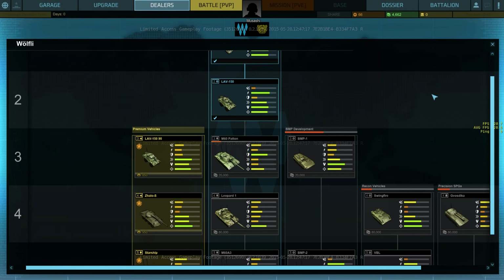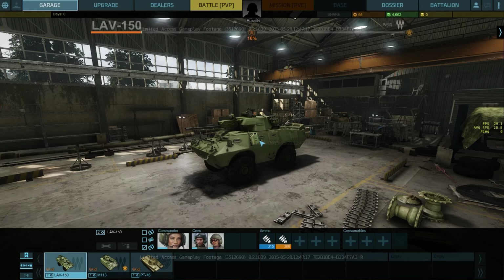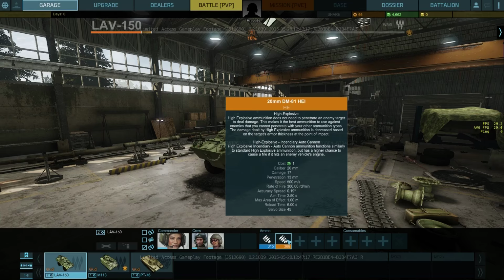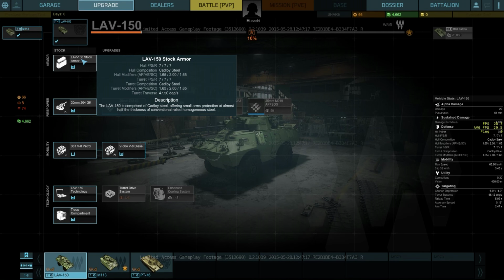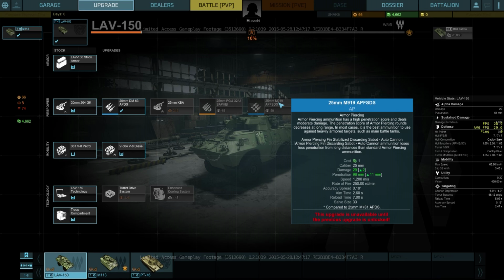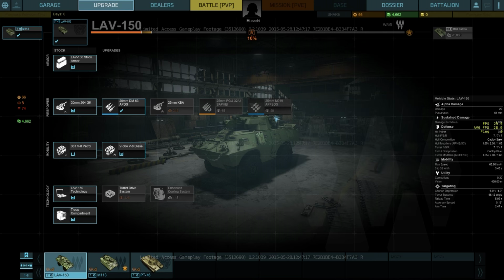Let's Play Armored Warfare with Musashi - LAV 150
Will Driving It Make A Fool Out Of You Too?

The LAV-150 is SUPER FUN. IF .you can learn how to drive it! ;-) I had to eat some humble pie before I got the hang of it. Don't oversteer is the key! Good raw gameplay footage this time. I LOVE the LAV-150!